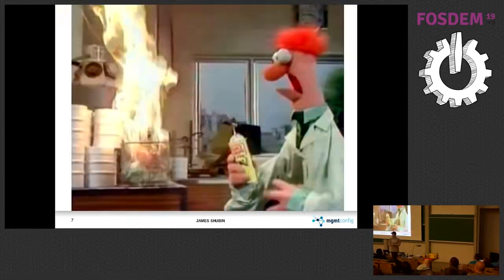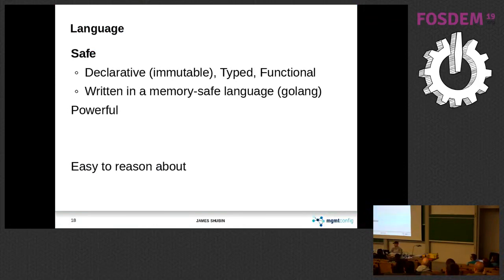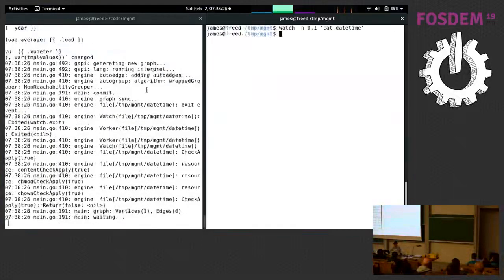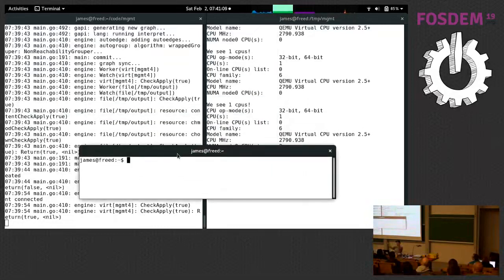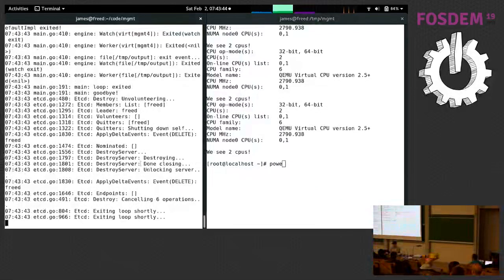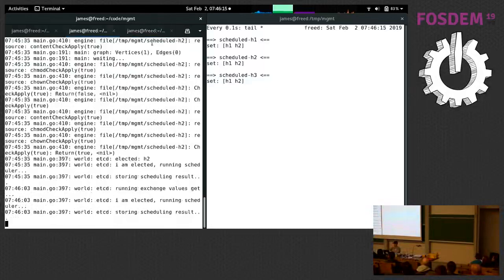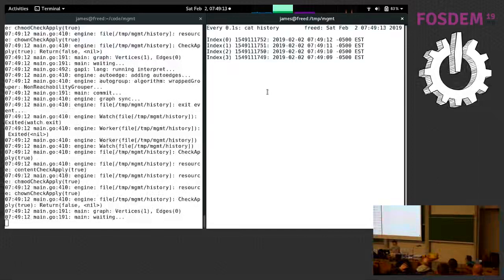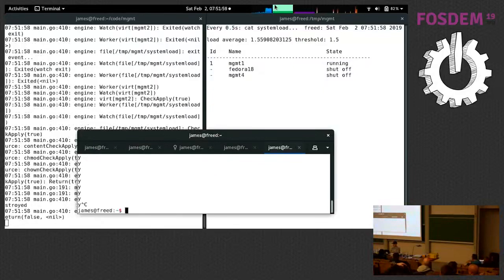Mgmt Config The Road to 0 1 Real time, autonomous, automation